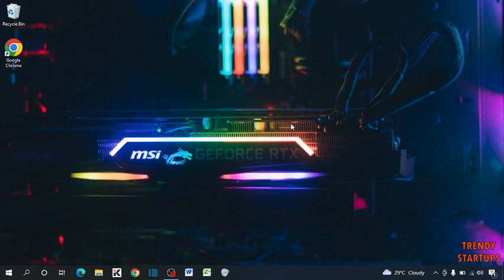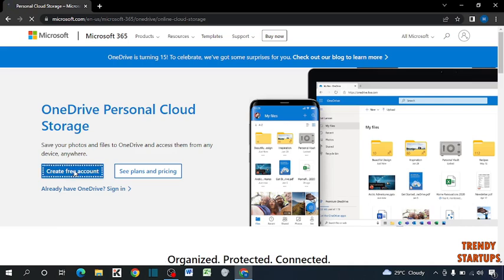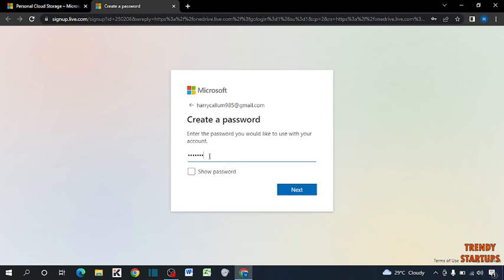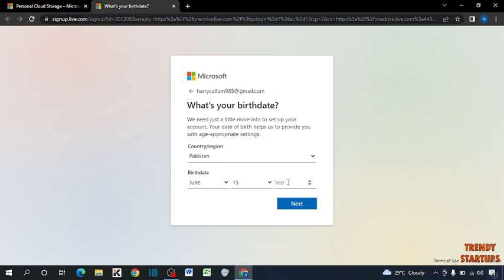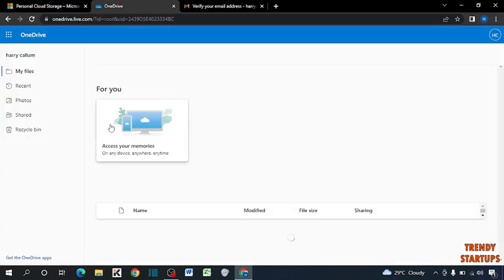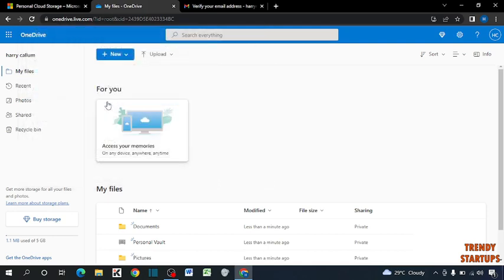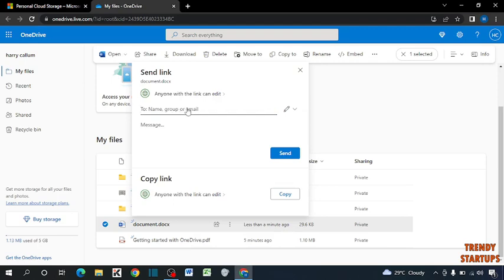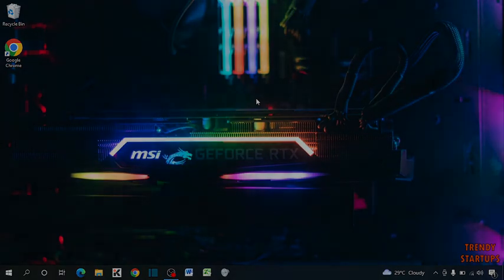How to use Microsoft OneDrive | Upload files or share files | Setting up Microsoft OneDrive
Solved - How to use Microsoft OneDrive | Upload files or share files | Setting up Microsoft OneDrive.

Hi Guys, In this video I will show you How to use Microsoft OneDrive.

I hope, This video will help you. So keep watching this video to use Microsoft OneDrive and if you want more of these little tips and tricks, then please do subscribe to our channel and give a thumbs up.